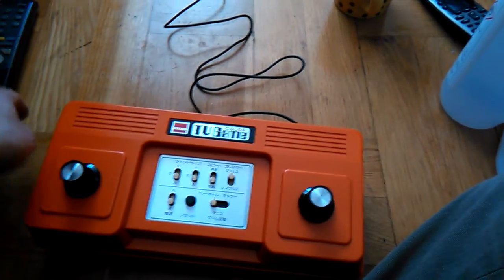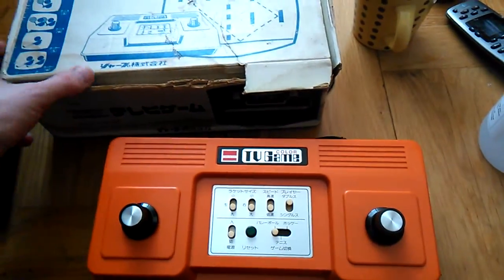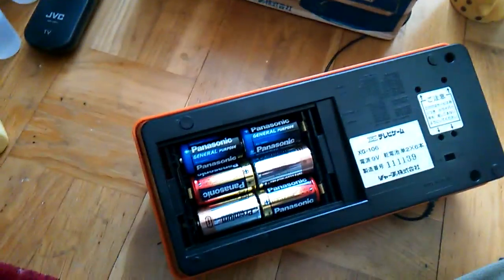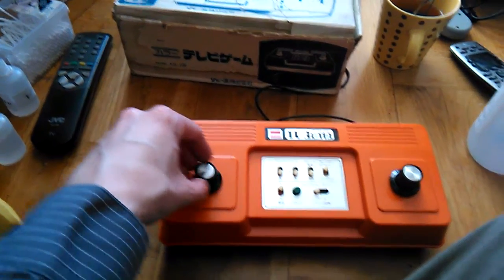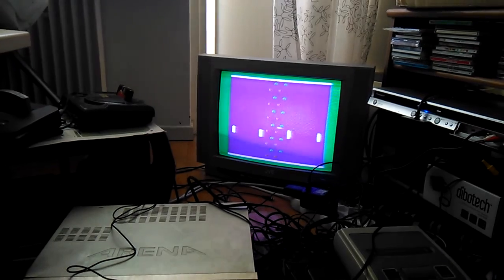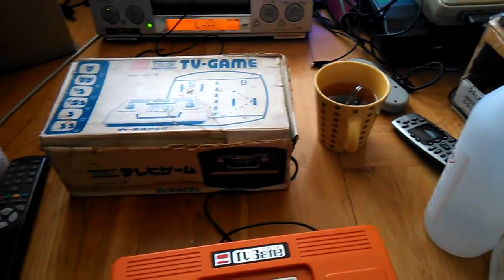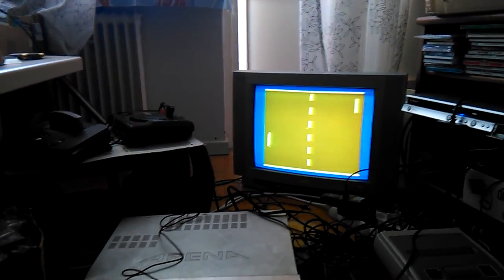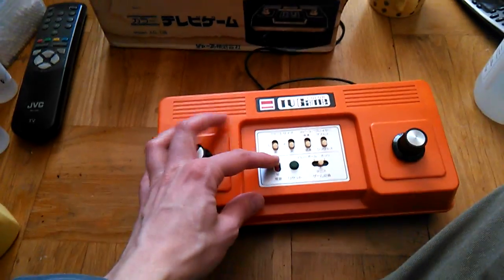Nintendo Color tv (sharp model) demo